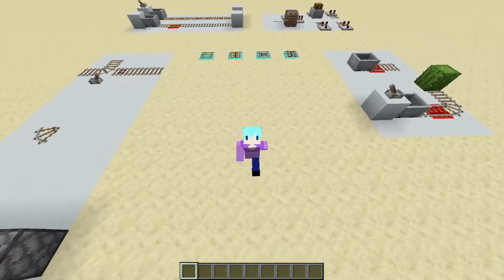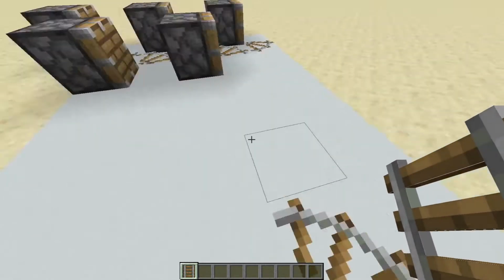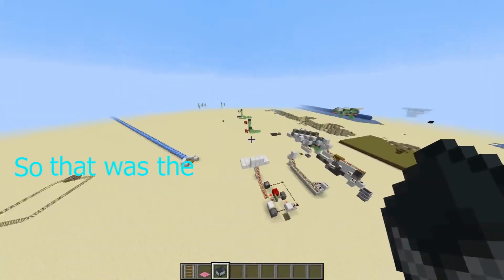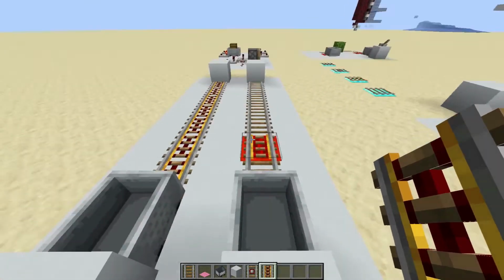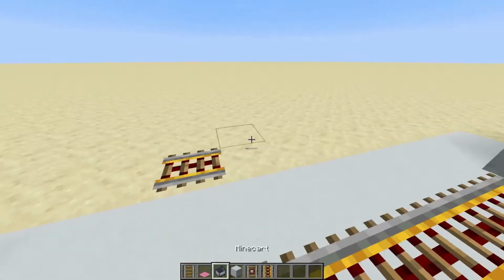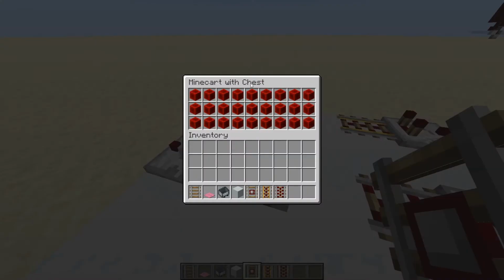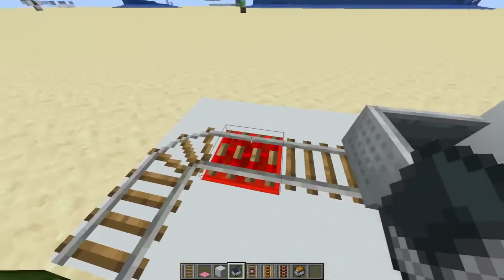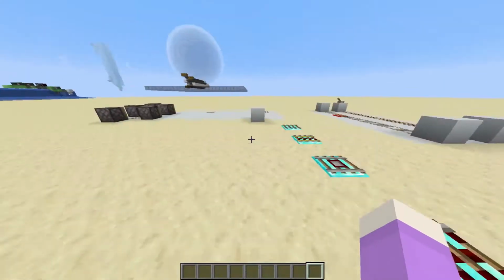Everything About The Minecraft RAILS! (THOROUGHLY EXPLAINED!)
Welcome, I'm Fr0xty! Today we're talking all about rails! Even if you played Minecraft for years, you Most Probably still don't know EVERYTHING about the Rails!